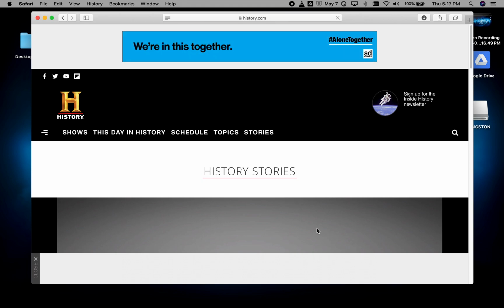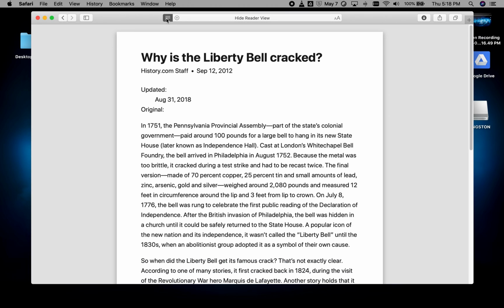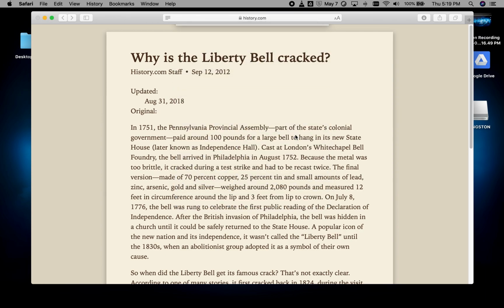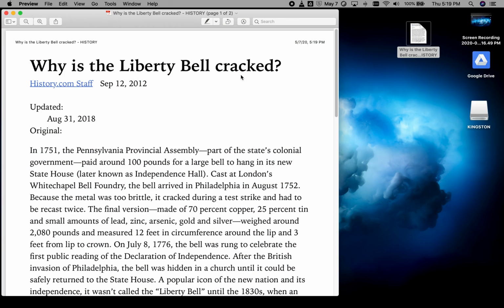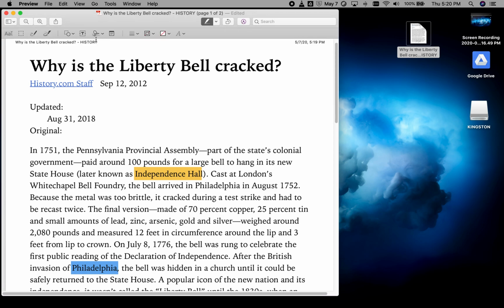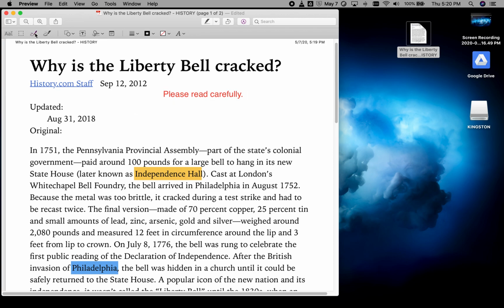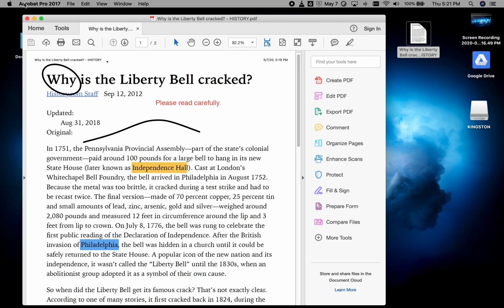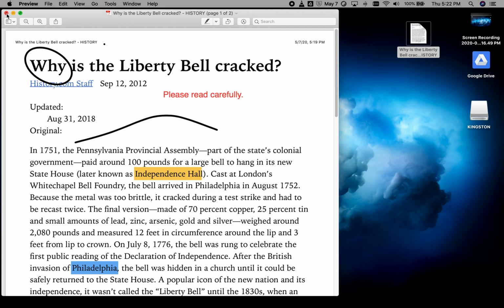Using Reader View in Safari